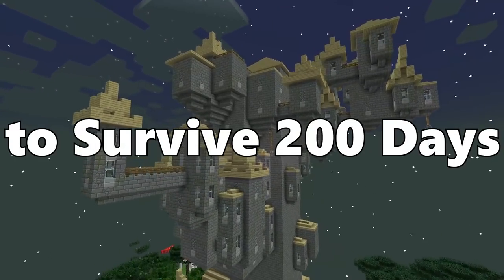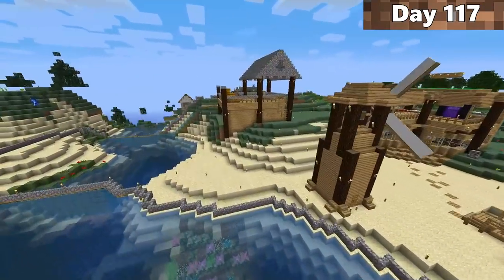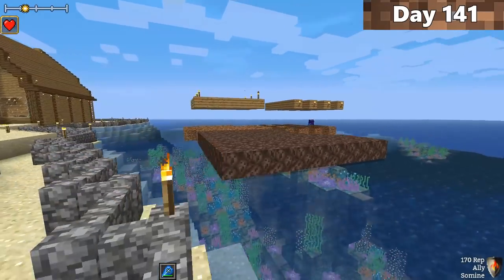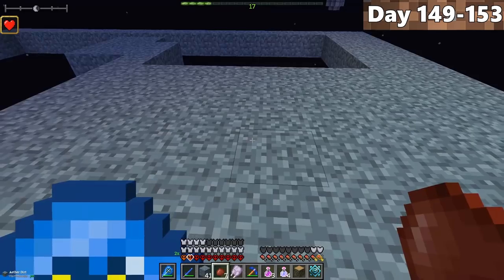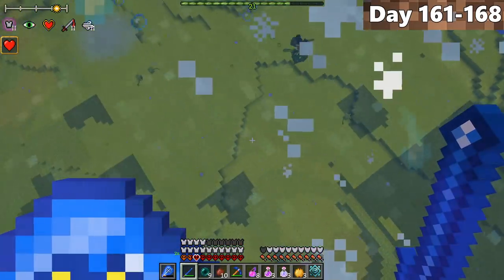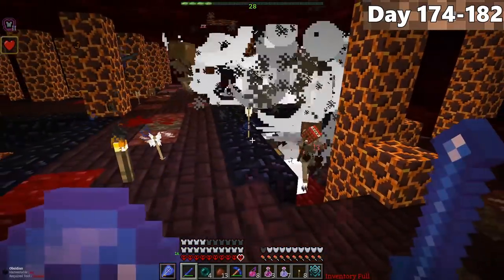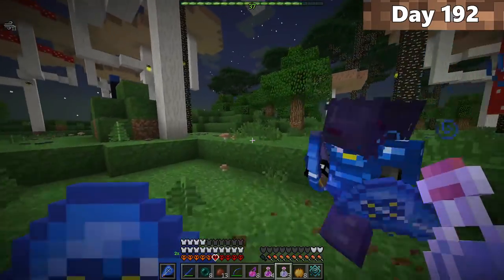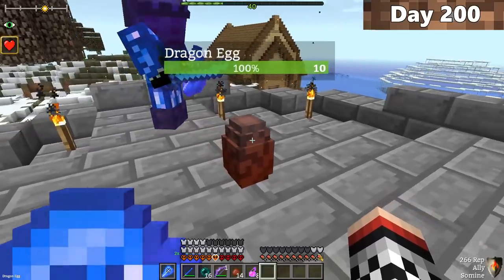I Survived 200 Days in Modded Hardcore Minecraft.. [2000+ Mods]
Modpack ➜ (Rebirth of the Night).

Looking to get CUSTOM Mobs / Bosses? Checkout my boys over at MCModels!

We had 3 objectives in this "200 Days in Modded Hardcore Minecraft" series. Objective 1) Find and create 'Onyx' armor. Objective 2) Defeat the 'Sea Serpent'. The final objective, eliminate stage 4 fire dragon!